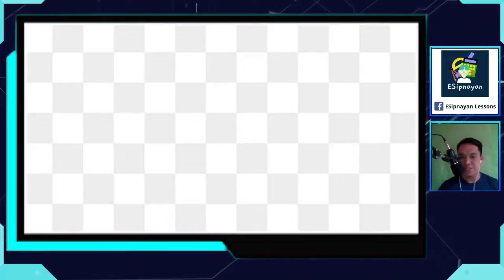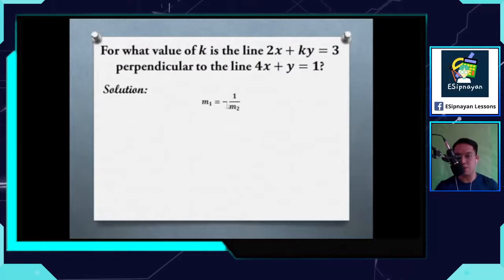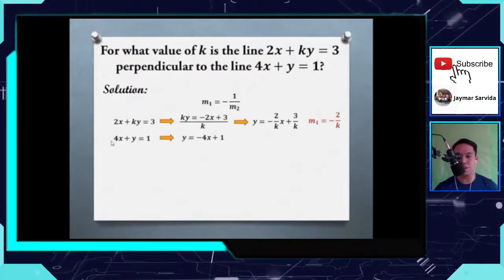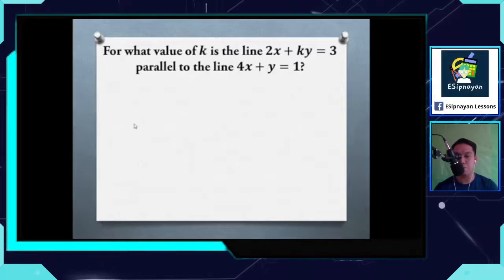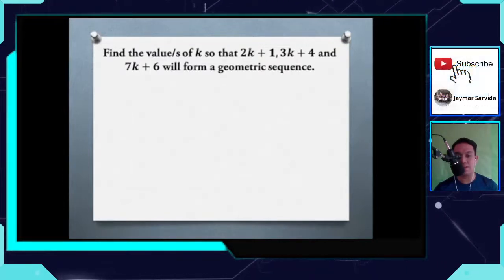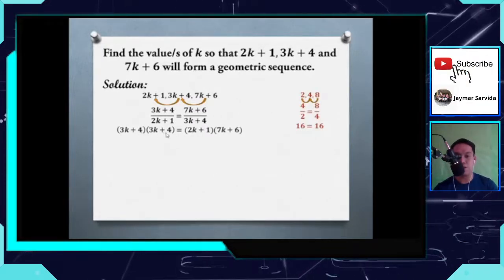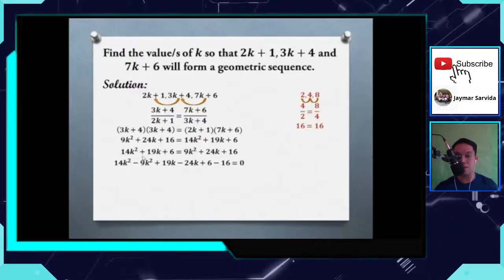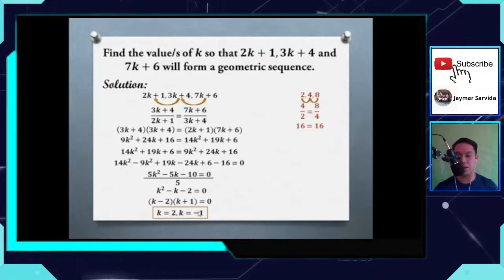PROBLEMS ON FINDING THE VALUE OF K PART 3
At the end of this video lesson, you are going to learn how to find the value of k given the equations of a line.